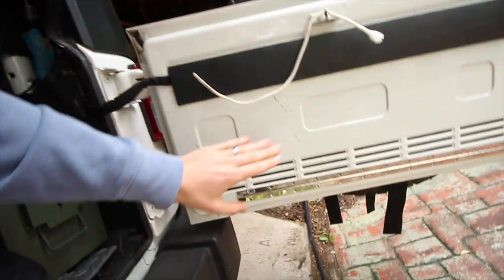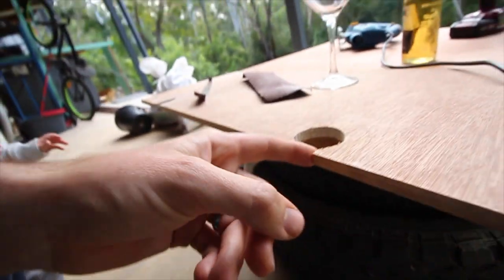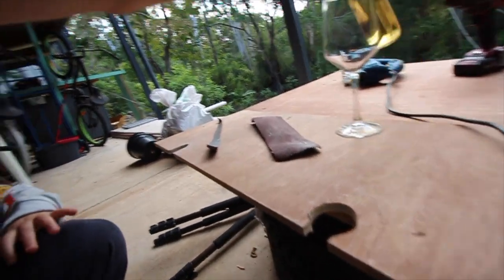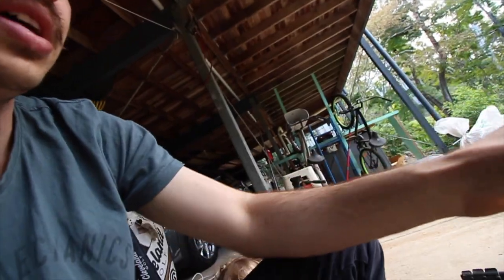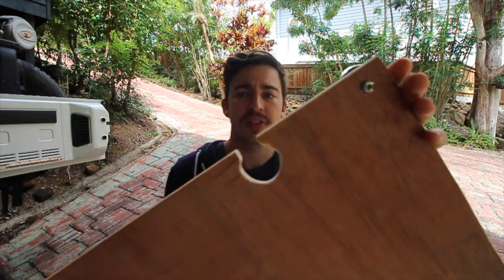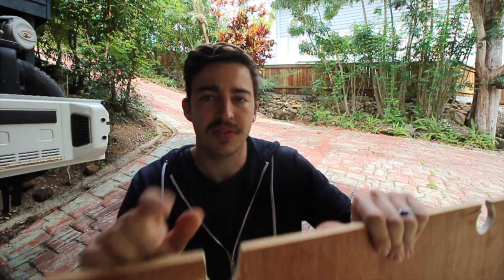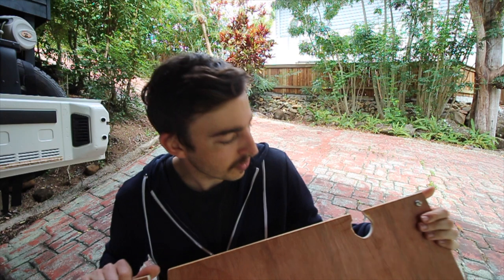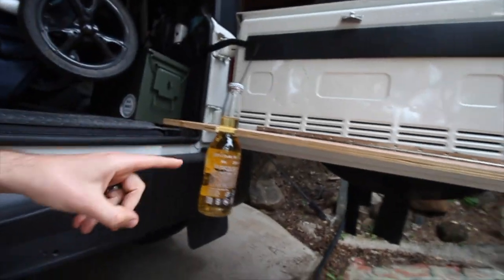JEEP TAILGATE TABLE BEER HOLDER DIY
Do you need a place to hold your beer in the back of your jeep?

Today we are building a one of tailgate table for my 2010 Jeep Wrangler JKU , something completely different. The winner will be picked at random over the next week.

In this video we are building a one of tail gate table for my 2010 Jeep Wrangler jk, we built one when we first brought the Jeep Wrangler jK but I new that we could 100x better.

I using second hand wood from work we are building a custom table and we will also be building a second one to give away to one lucky subscriber and all you have to do is comment below to be into win, this table will be for any jeep it will not matter if you have a Tj JK and will come with a beer and wine holder of your choice.

support the cheap Jeeper channel by buying a cheap jeeper sticker today.